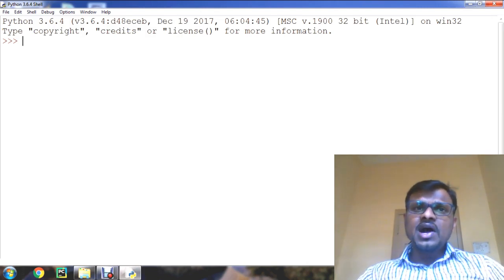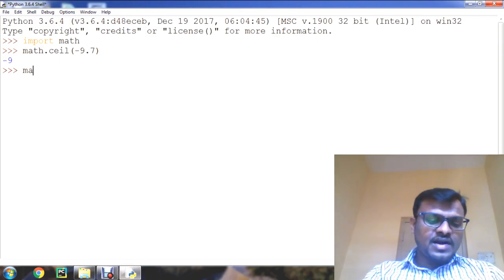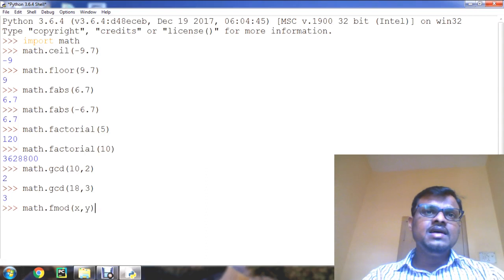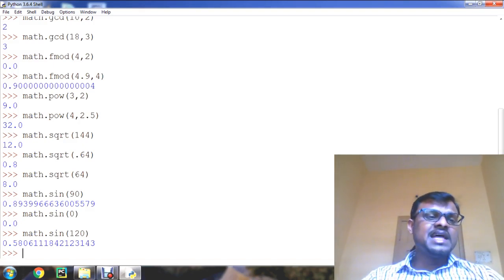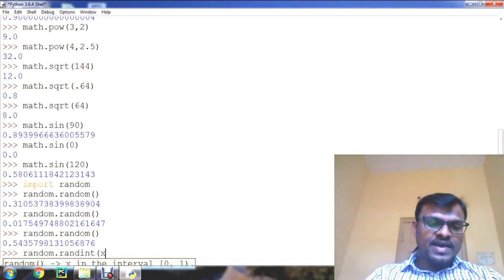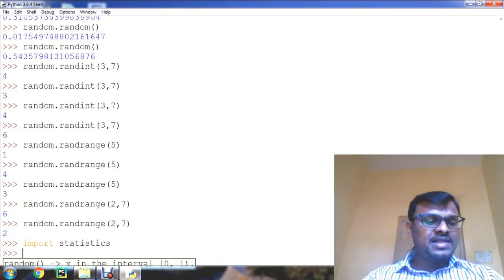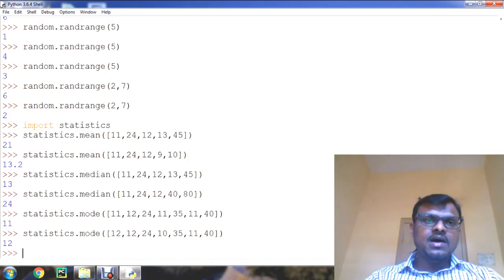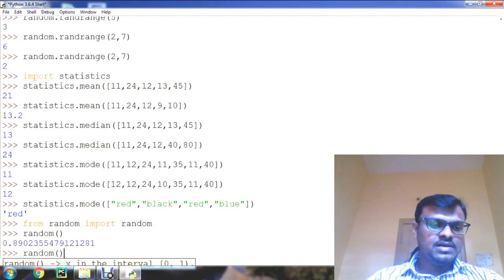Python Tutorials|Python Modules|Built in Modules -math,random,statistics|Day-14|By Ashwath M Shetty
In this video we are demonstrating concept python Modules,Built in Modules -math,random,statistics with hands on examples.